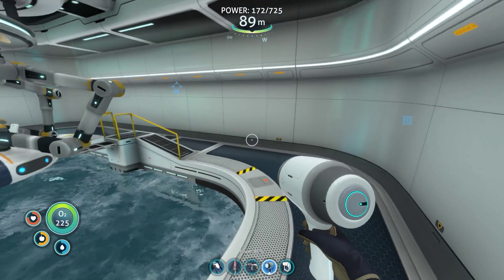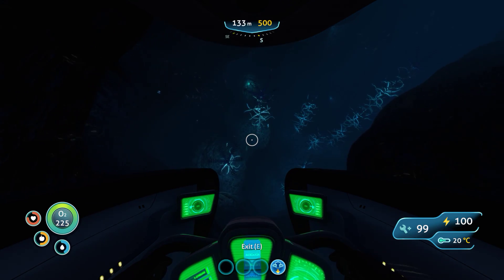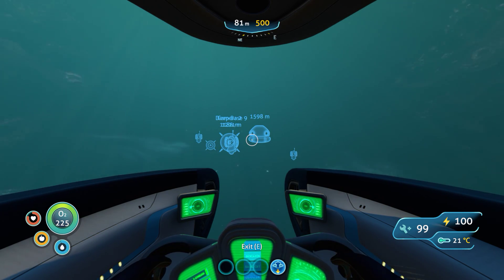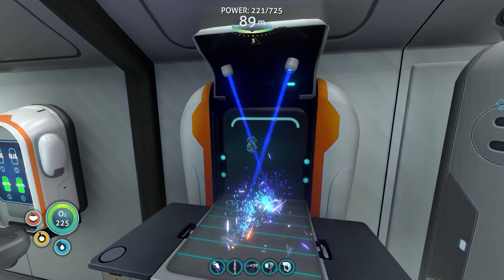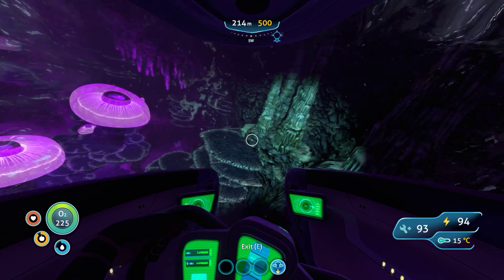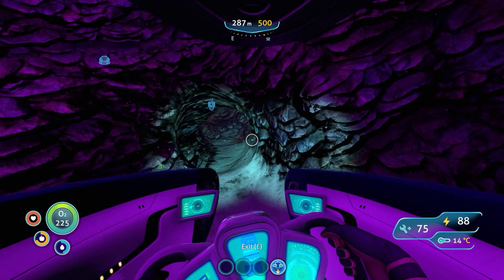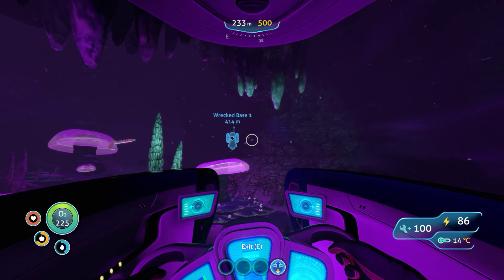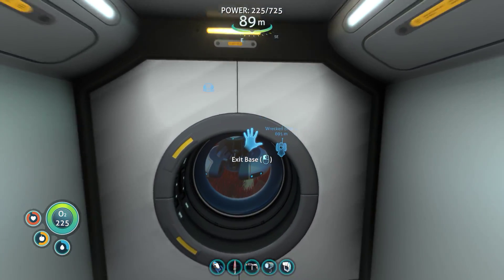ASMR: Subnautica - Part 19 - The Pawned Prawn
Hi! Welcome back to Subnautica!

We continue in our quest to not only survive but maybe find a way off this watery island. The Prawn suit will help us do just that and we nearly have everything we need so lets get going!

Bonus points if you know the title reference.

ASMRplays is an ASMR Gaming YouTube channel, specialising in relaxing video game playthroughs and one-off videos

Gaming and ASMR are two of my passions and I love combining both of them to make (hopefully) great videos!

We post between 1 - 2 new videos each day, differing between long format series and short series or one-off playthroughs.